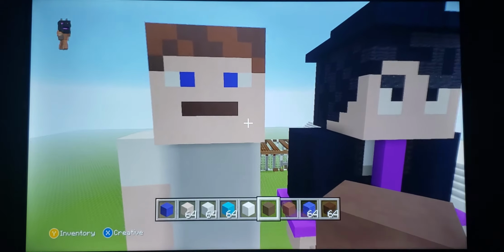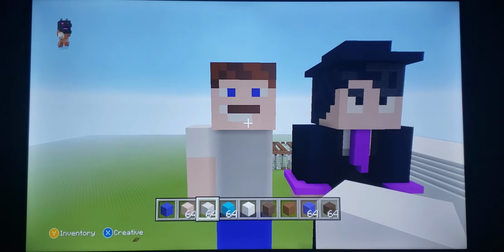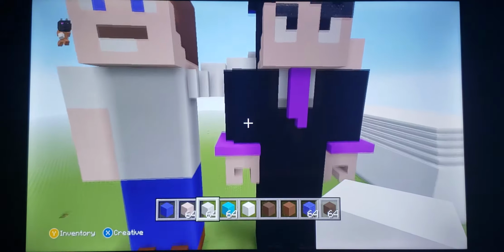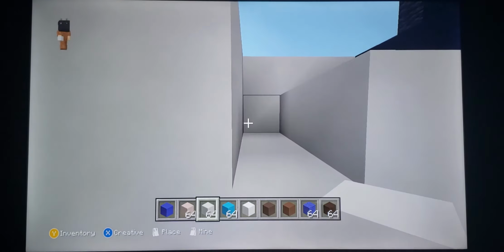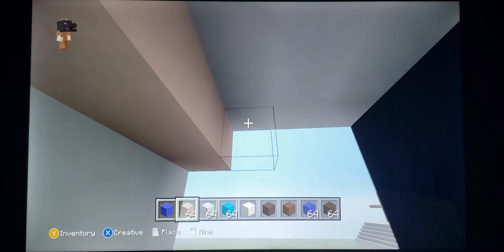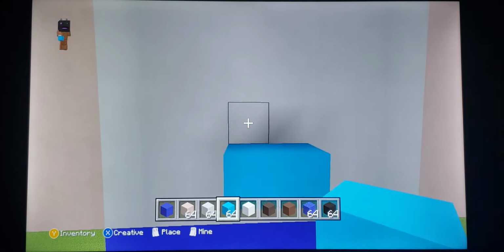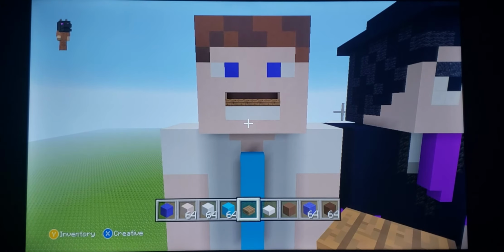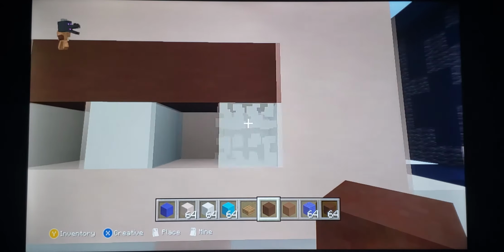Henry statue part 2